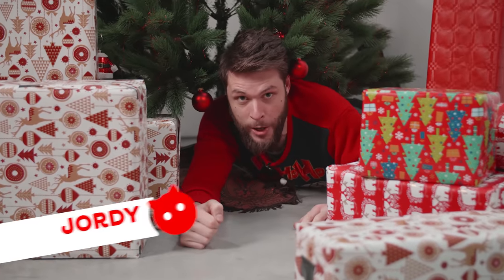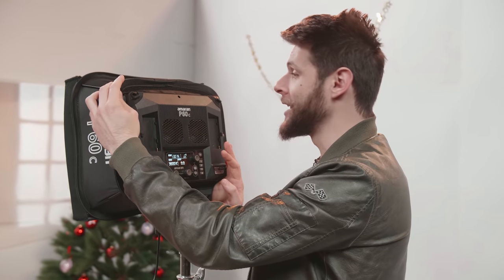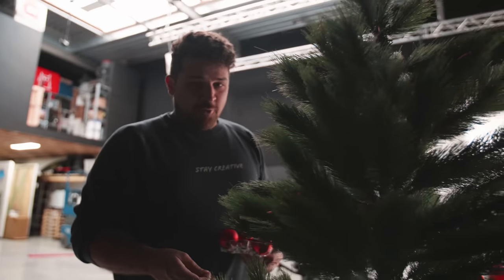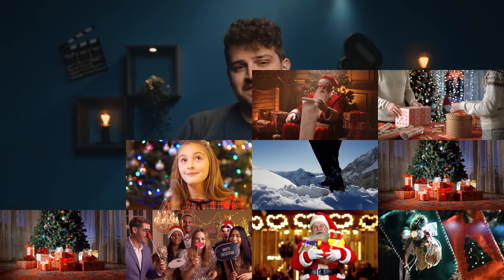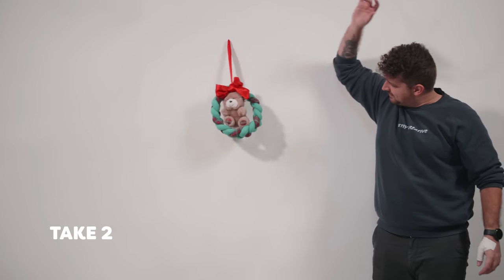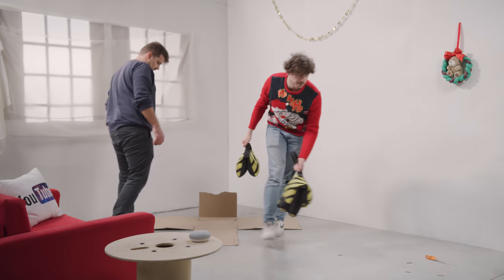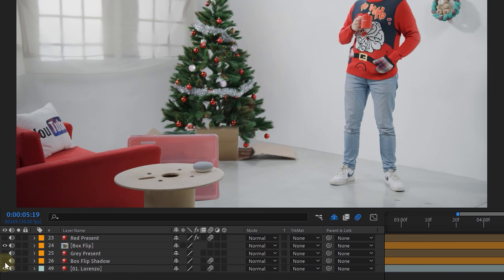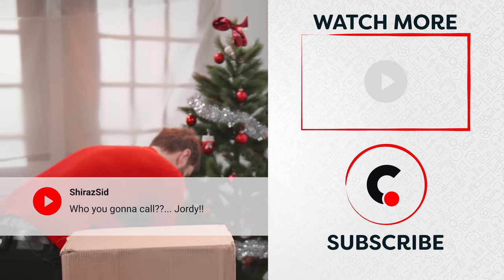Holiday EDITING MAGIC like Kevin Parry (After Effects Tutorial)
🎬 Master Filmmaking, Video Editing, & VFX in One Bundle! - Learn how to instantly decorate your home with stop motion VFX editing magic like Kevin Parry in this Adobe After Effects tutorial.